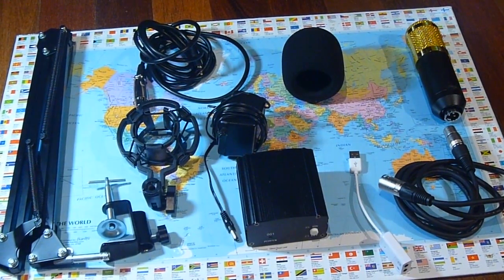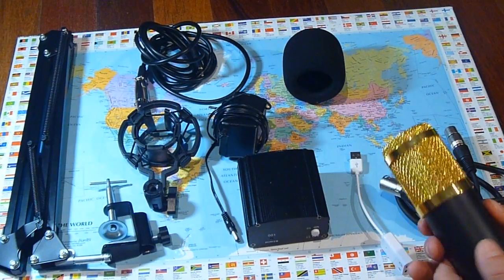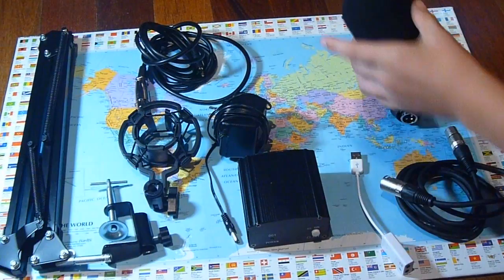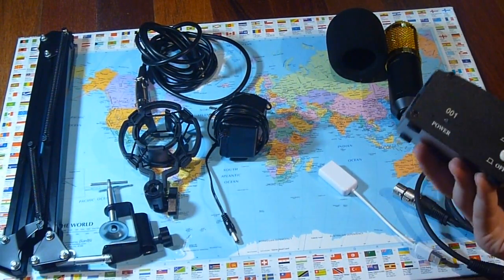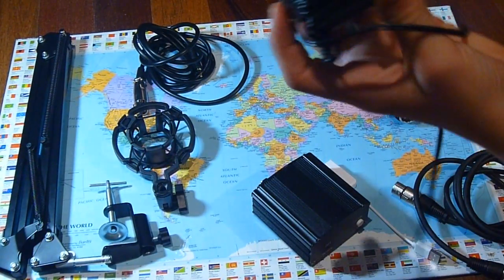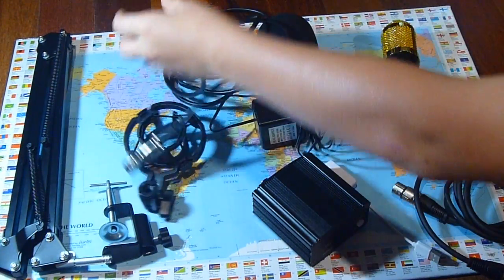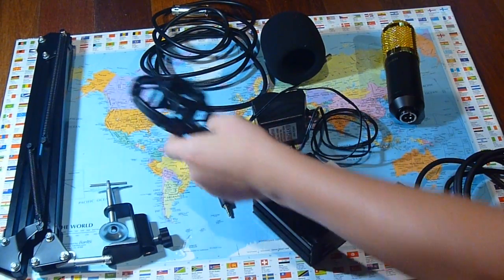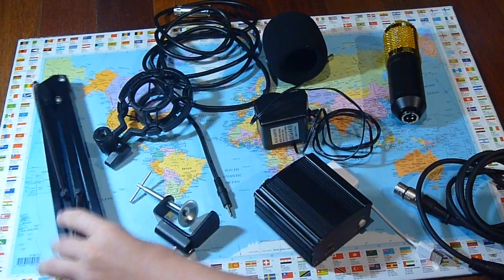Best mic Setup for 70AUD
This setup cost me about 70 AUD (53USD)
Where you can buy them is down below

xls cables
microphone setup (no phantom power)
phantom power
boom arm
sound card